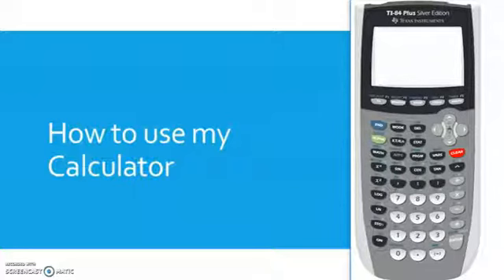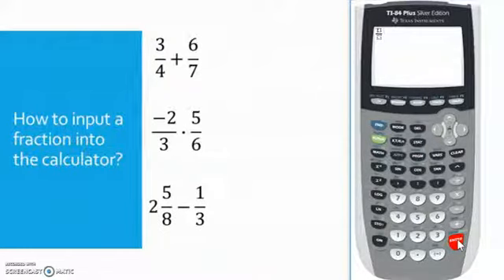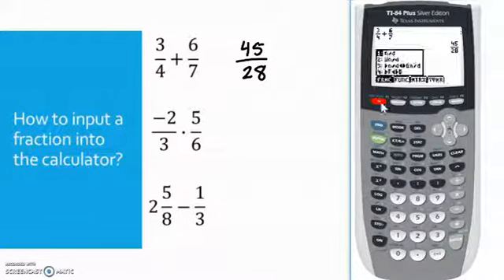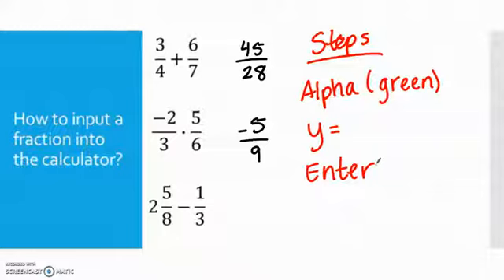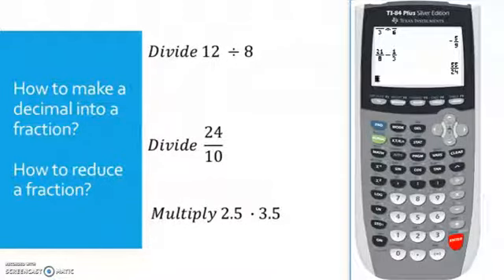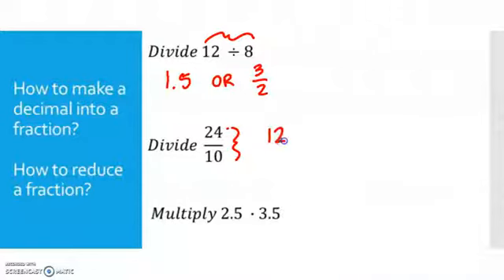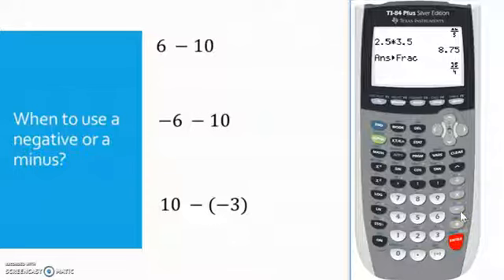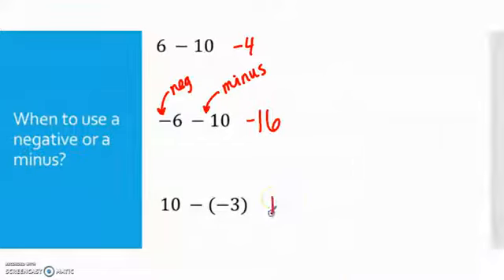How to use your Calculator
Intro to Algebra One - Using Your Calculator
By Kayla Molina